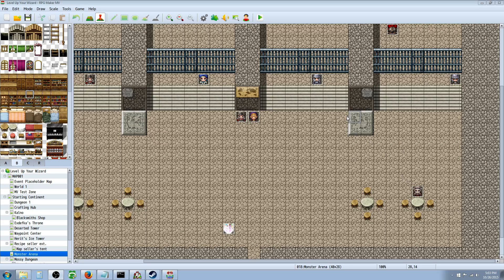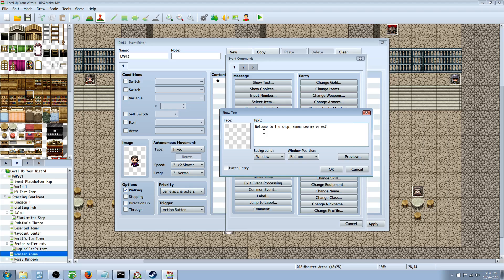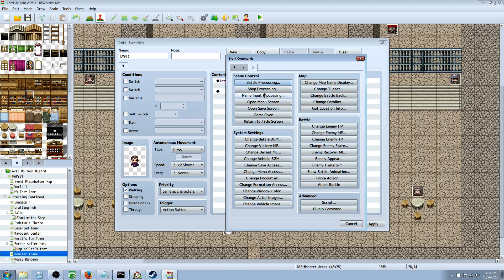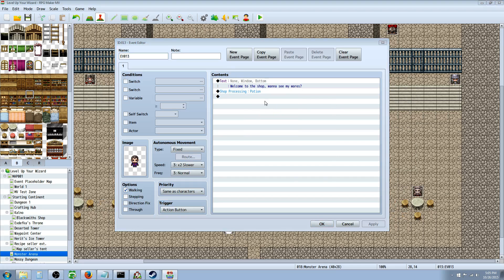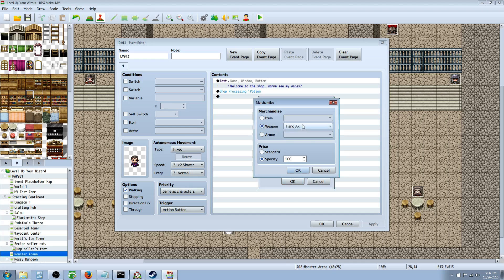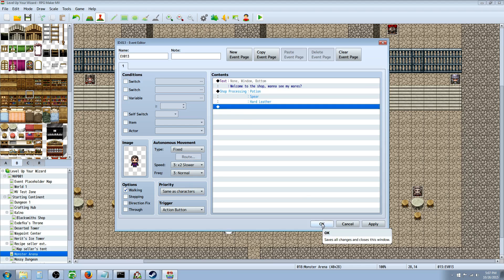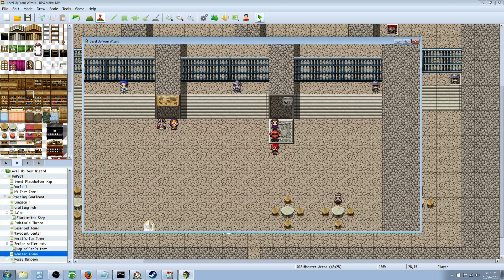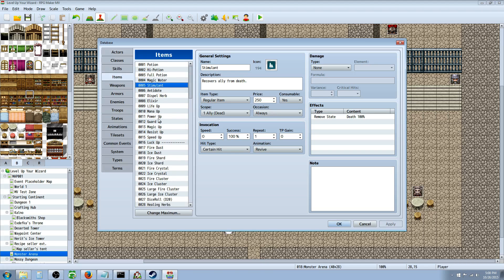RPG Maker MV Shopkeepers Made Easy Tutorial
Hello everyone this is a super quick and easy tutorial for RPG Maker MV on how to make a shopkeeper. It was a special request video and I will make a video for you too if you leave me a comment about what you need help with.